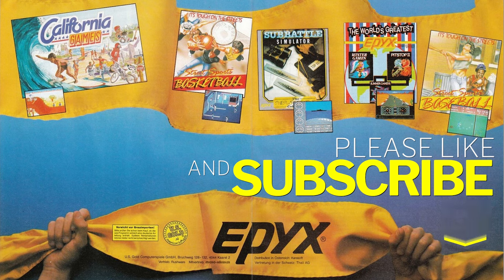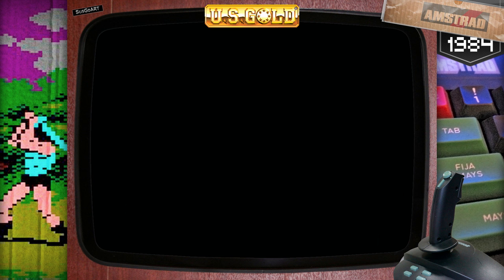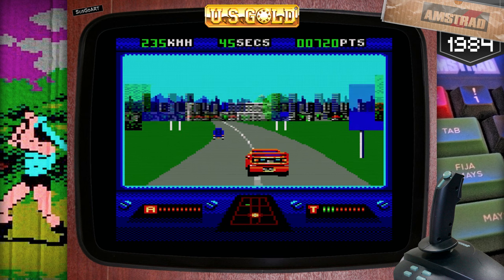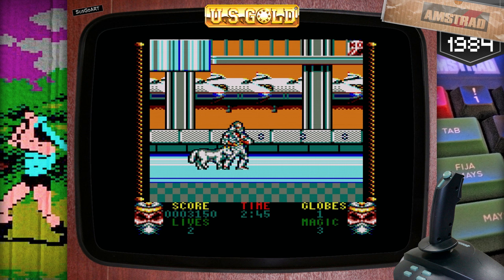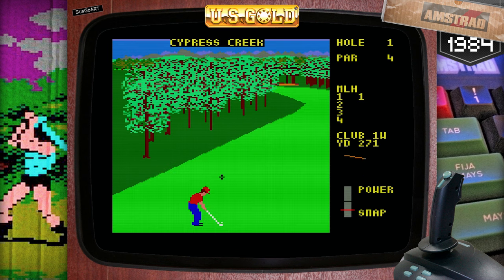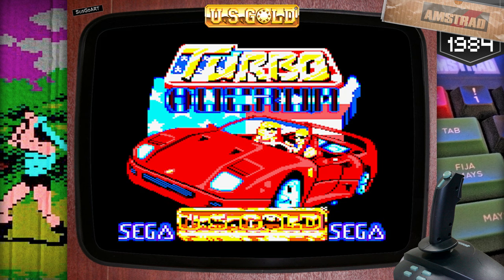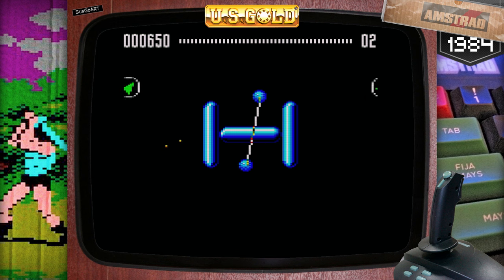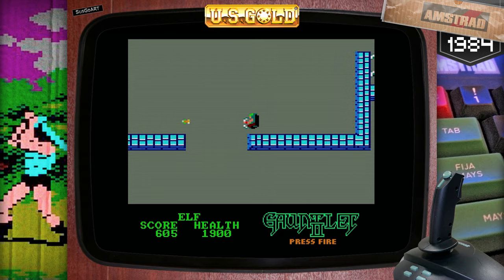U.S. GOLD - Best Amstrad Games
U.S. Gold’s Amstrad CPC games were not always the stuff of legend. But sometimes they published and produce some absolute blinders. Whether defending sand castles, hacking supercomputers, or chasing baddies in a super spy car. Grab your joystick (steady on, now) and hit play.

Let’s raise a virtual glass to a hit and miss games company, but remember. Not all that glitters is U.S. Gold!

Got a favourite U.S. Gold game? Share your memories over a well-brewed cuppa! ☕